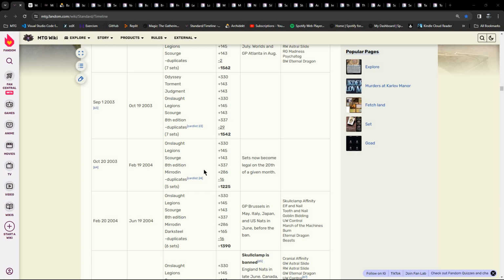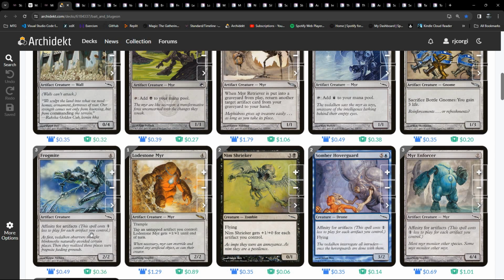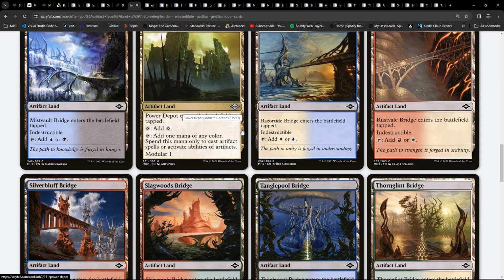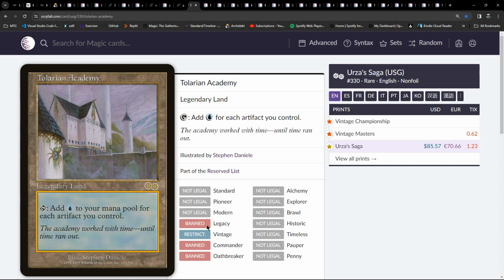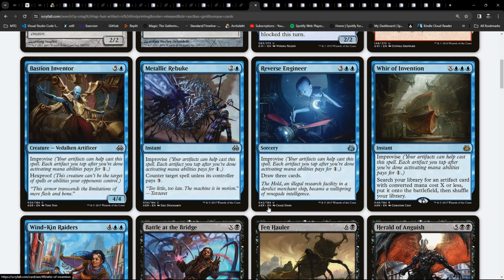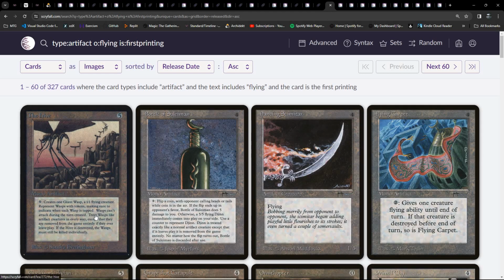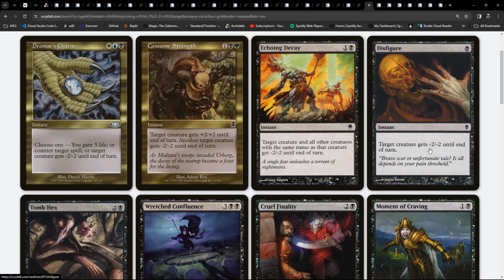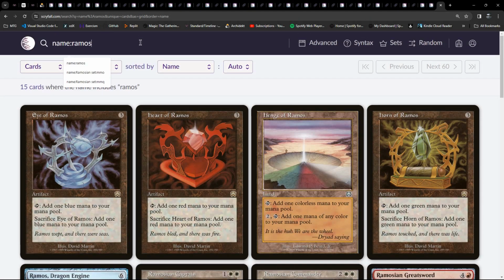Magic The Gathering - Deck Musings - Mirrodin Theme Deck - Bait and Bludgeon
Let’s muse over this Theme Deck from the Mirrodin Theme Decks.

Bait and Bludgeon
11 Island
3 Swamp
4 Seat of the Synod
4 Vault of Whispers
2 Bottle Gnomes
1 Broodstar
3 Frogmite
2 Leaden Myr
1 Lodestone Myr
3 Myr Enforcer
2 Myr Retriever
2 Nim Shrieker
2 Silver Myr
2 Somber Hoverguard
2 Steel Wall
2 Assert Authority
2 Irradiate
2 Thirst for Knowledge
1 Thoughtcast
2 Æther Spellbomb
1 Scale of Chiss-Goria
1 Serum Tank
4 Talisman of Dominance
1 Tooth of Chiss-Goria